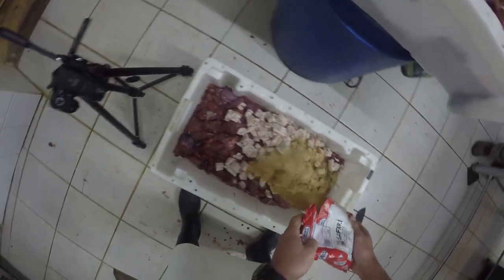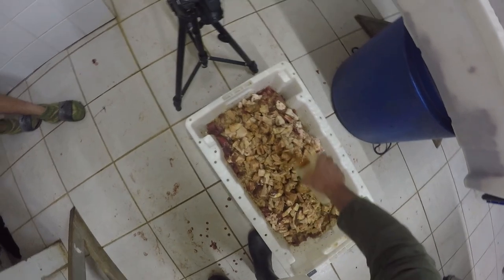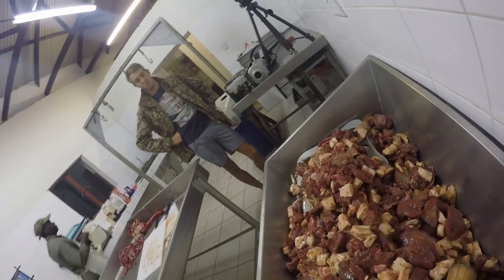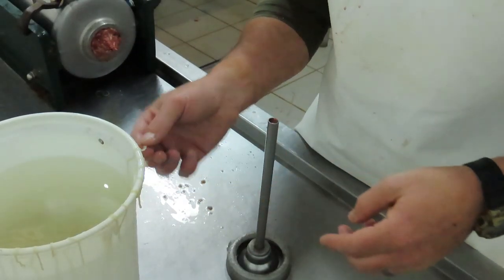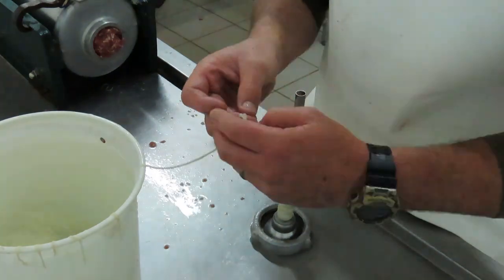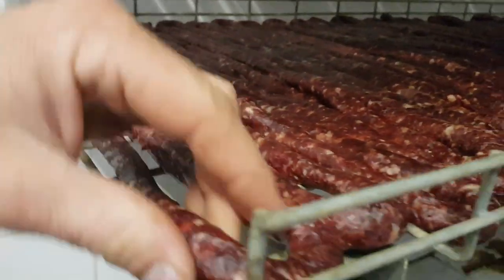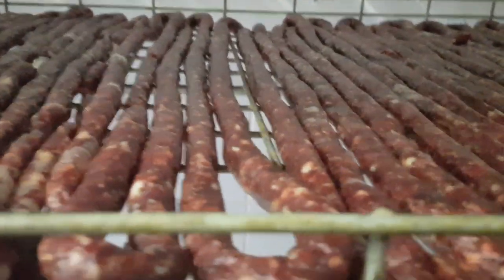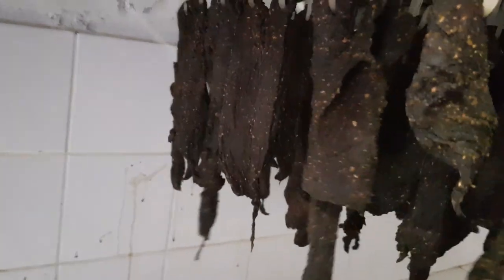How to make {{{Drywors}}}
Bows Guns Rods & Reels